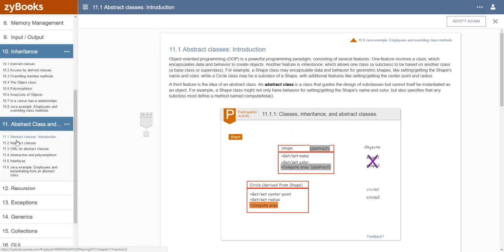4/6/2017 3:28:49 PM